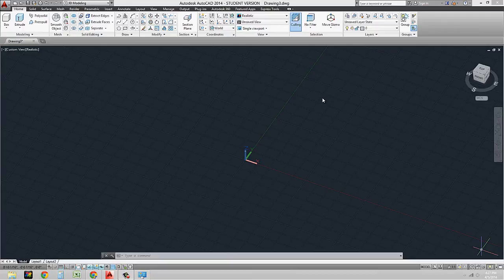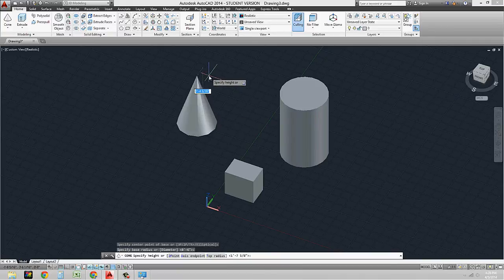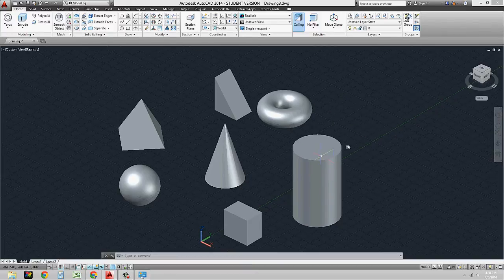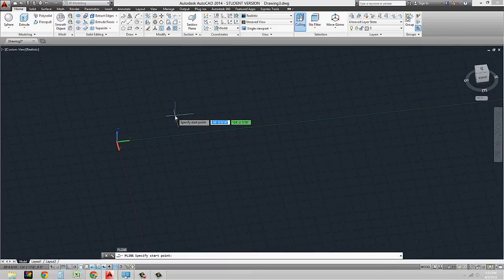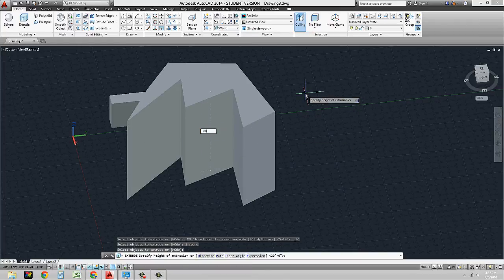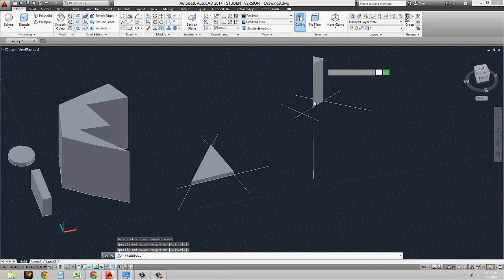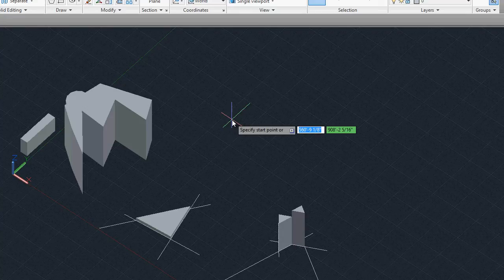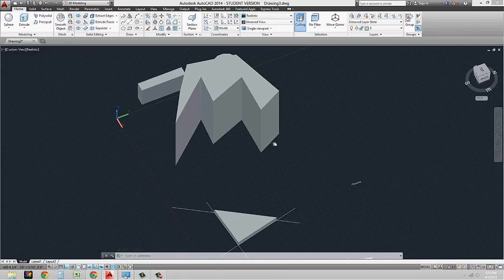CADD I: Autocad INT 560 Pratt Institute Week 12 Part 2